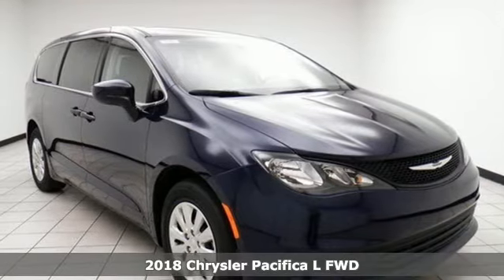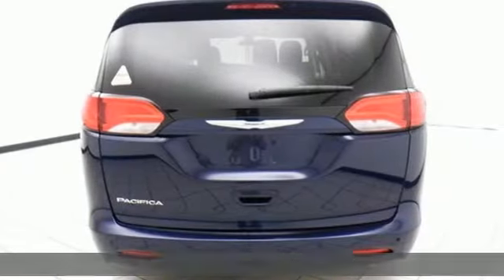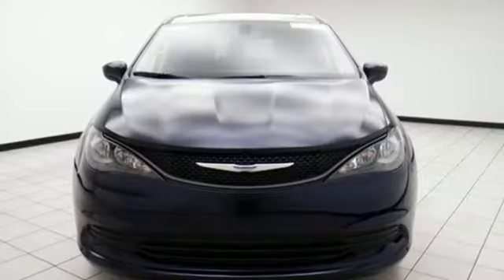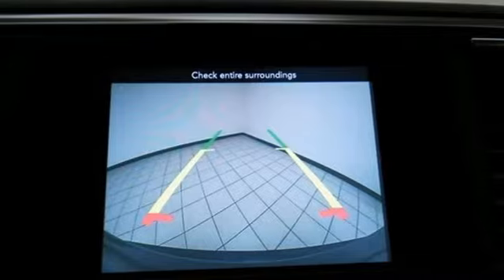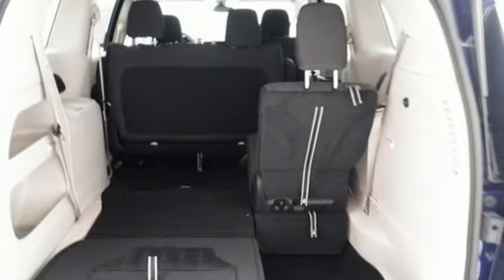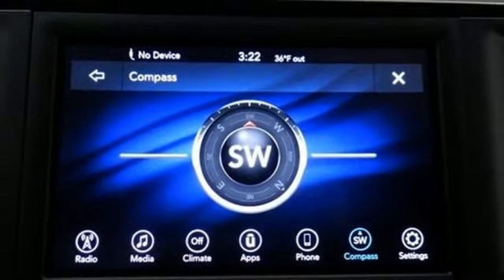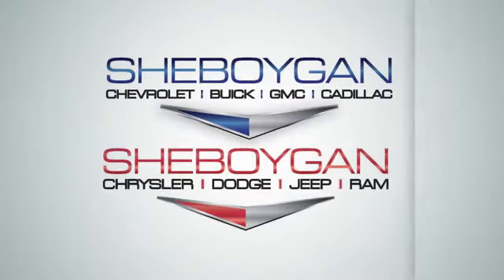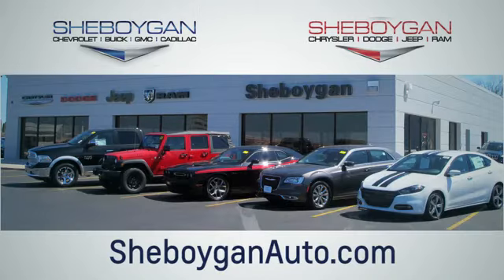New 2018 Chrysler Pacifica Oshkosh WI Sheboygan, WI B9141 - SOLD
Year: 2018
Make: Chrysler
Model: Pacifica
Trim: L
Engine: 6 Cyl. 3.6 L
Transmission: Automatic
Color: Jazz Blue Pearlcoat
Interior: Black/Alloy
Stock #: B9141
VIN: 2C4RC1AGXJR228644
Price does not include Tax, Title, License and Service Fee. Price includes: $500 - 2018 Retail Bonus Cash MWCJA1. Exp. 04/02/2018, $1,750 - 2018 Retail Consumer Cash **CJ1 (GL-MW-NE). Exp. 04/02/2018, $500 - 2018 Chrysler Capital 2018 Bonus Cash MWCJ5. Exp. 04/02/2018

Address:
3400 South Business Drive